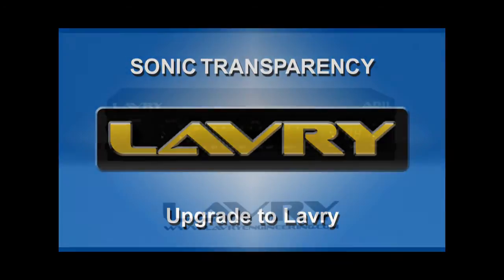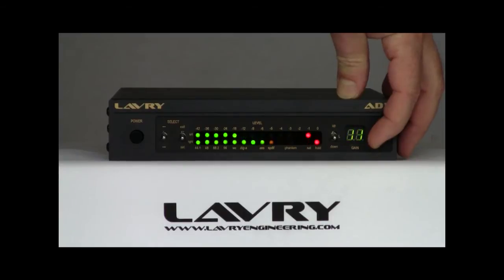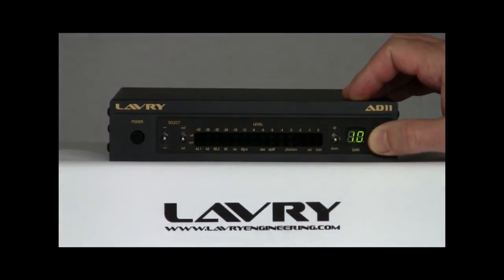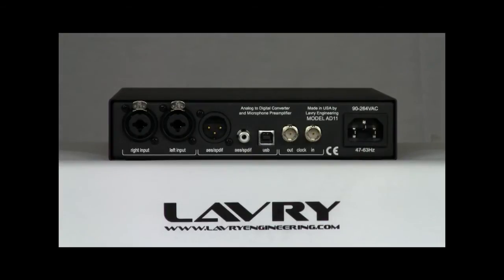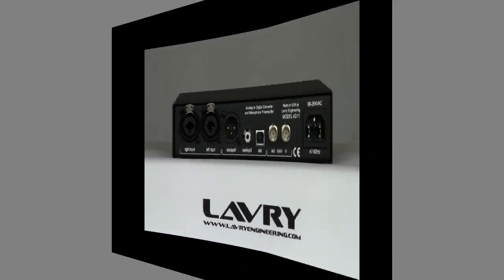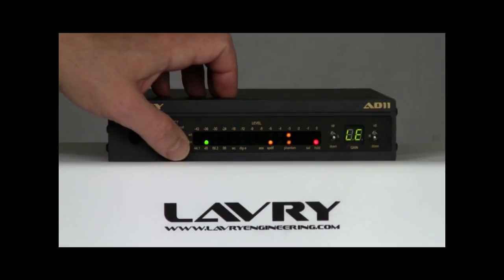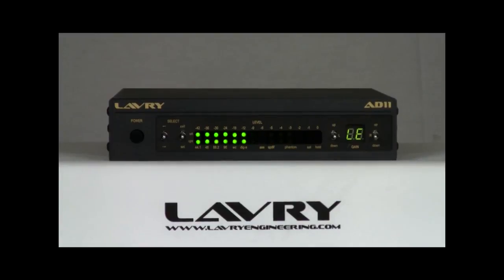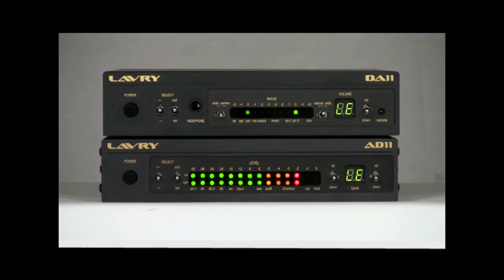Lavry AD11 Stereo ADC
A brief review of the features of the USB capable LavryBlack AD11 Analog to digital converter with microphone preamplifiers.